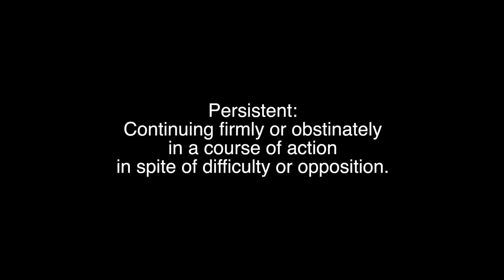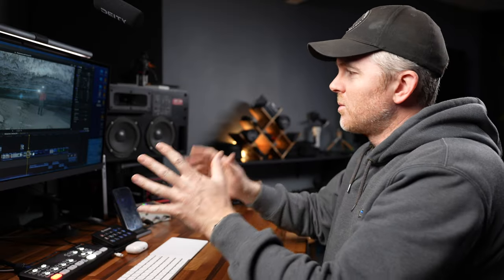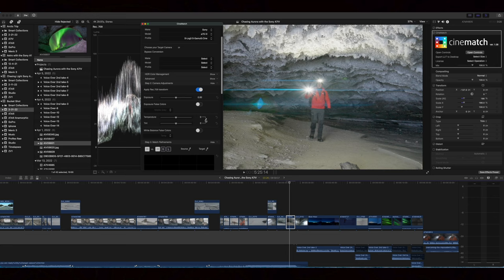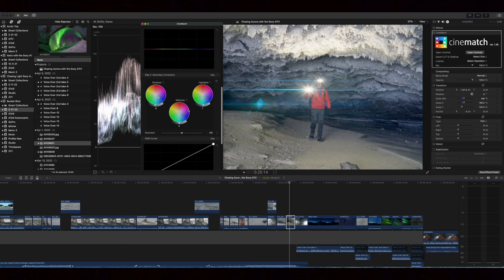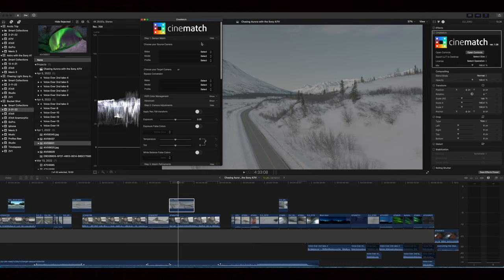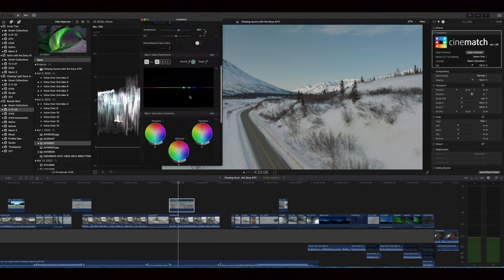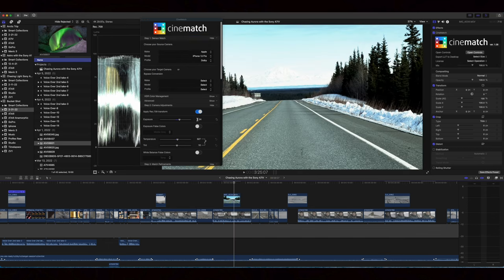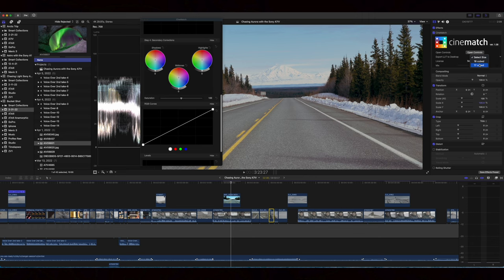How I used CineMatch to Color Grade My Short Film in Final Cut Pro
I thought it was a perfect way too show you Cinematch a camera and color matching plug in for Premier Pro, Davinci Resolve and Final Cut Pro X. I used this short film to show how CineMatch makes matching different cameras and color grading them really easy and fast. If you don't like color grading or struggle to match up different cameras you film with then give Cinematch a try and see how easy color grading can really be. If you are interested in trying Cinematch or any of FilmConvert's plug in's here is a link to save 10%